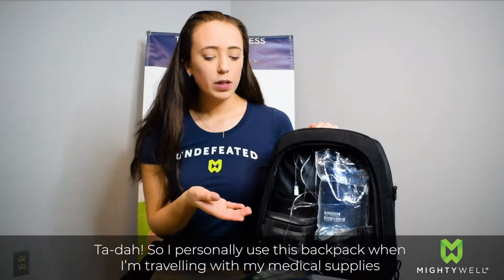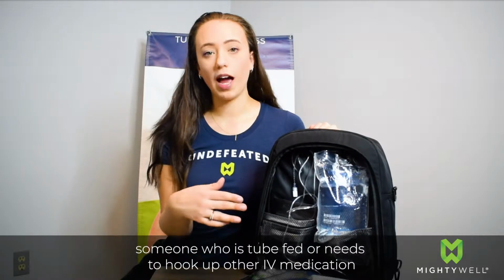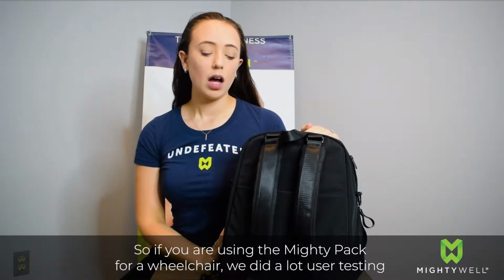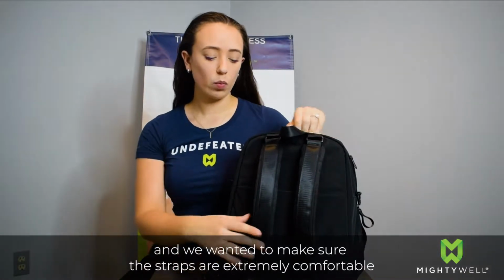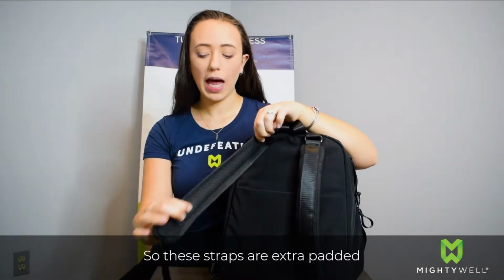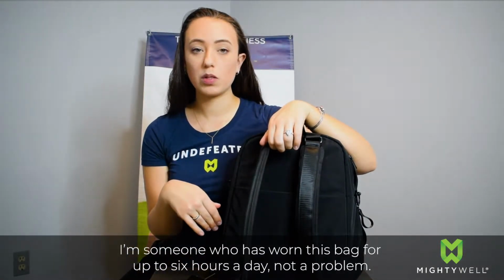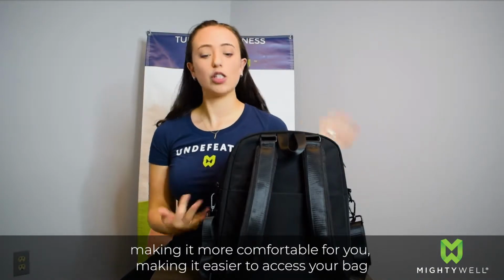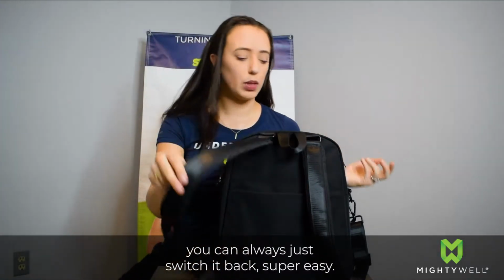How to Use Your Mighty Pack With a Wheelchair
We’ve got your back! Meet the Mighty Pack, the first medical backpack designed for patients, by patients.

If you’ve been trying to jam your IV bag, medical pump, medical supplies, diabetic supplies, and personal belongings altogether, the Mighty Pack holds it all in a discreet and stylish way.

Plus, this new backpack is perfect for wheelchair users, as it has multiple strap locations to allow for flexibility. Nobody needs to know that you are carrying or wearing your essential medical devices and supplies. As patients ourselves, this is a product that we wish we’d had!